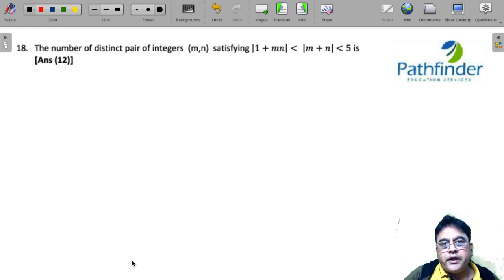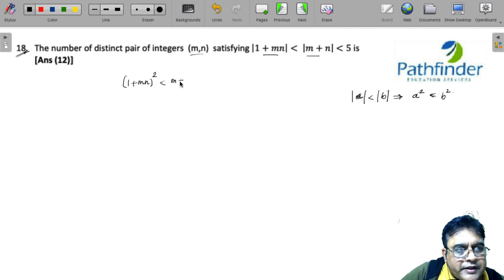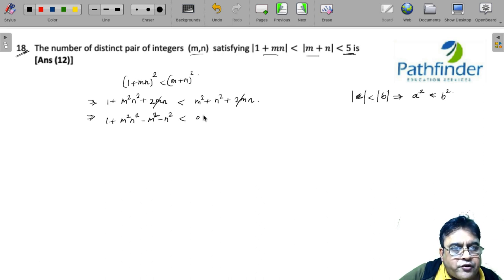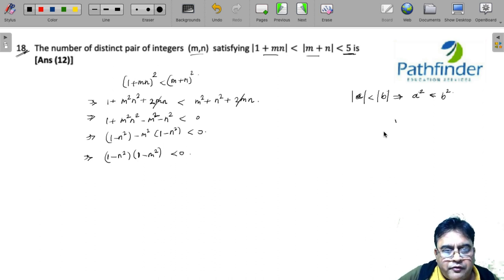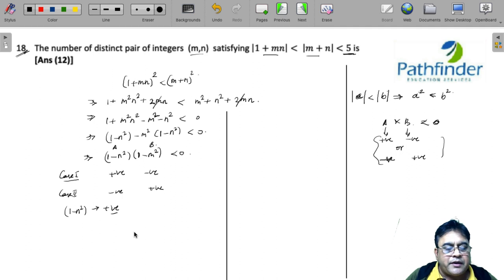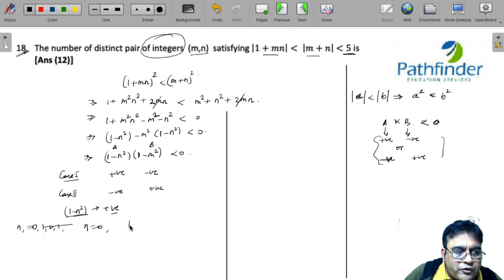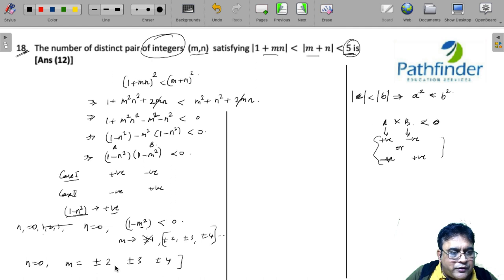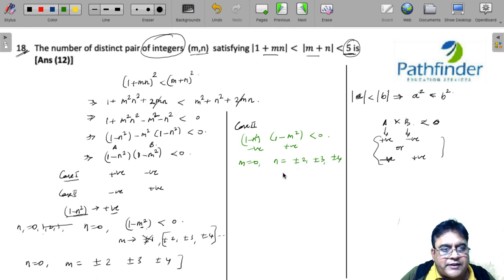CAT 2021 Answer Key QA Slot 3 (Day-18) | Detailed CAT 2021 Question & Answer with Solution